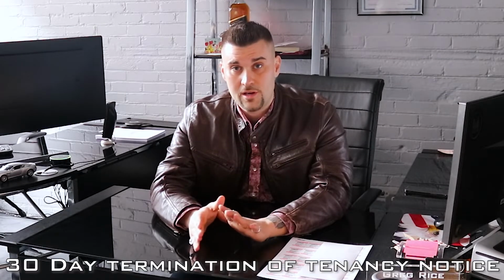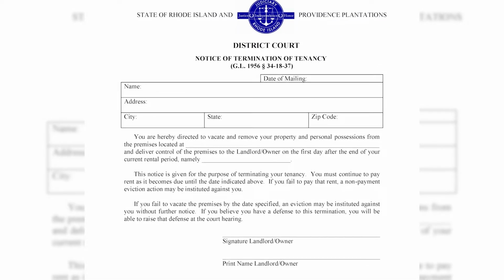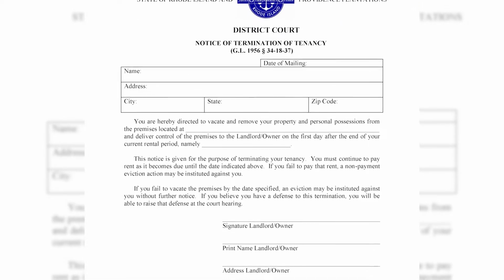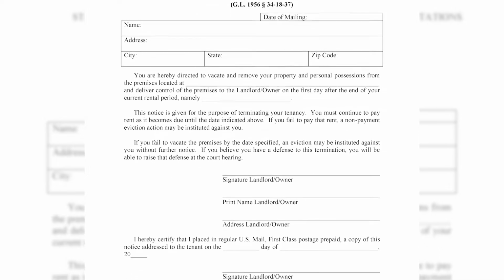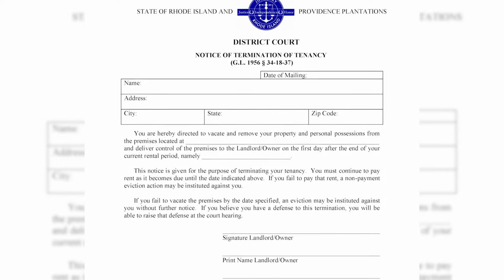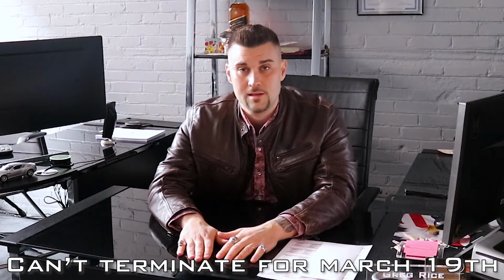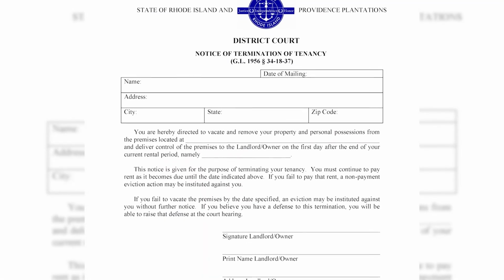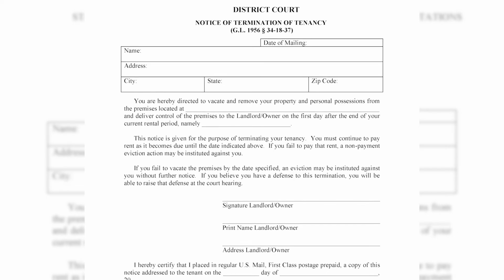How To Terminate A Tenancy In Rhode Island, And Do You Need A Reason?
Nexus Property Management™ is a property management franchise, and the real estate investment authority on all things property management. We manage residential and commercial properties nationwide, and also offer investment realty services to investors look to begin or add to their portfolios!

The Property Management Authority®

Your Property, MANAGED! ®

Real Estate Investing Authority®